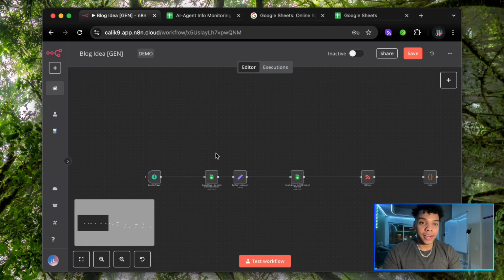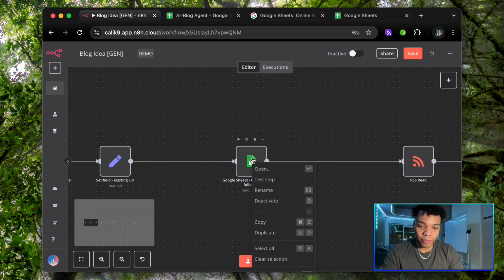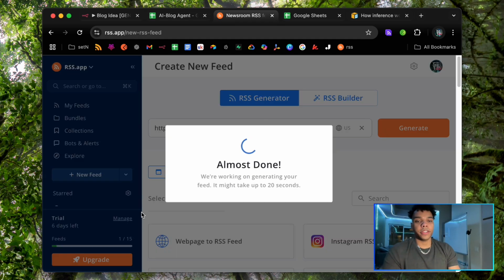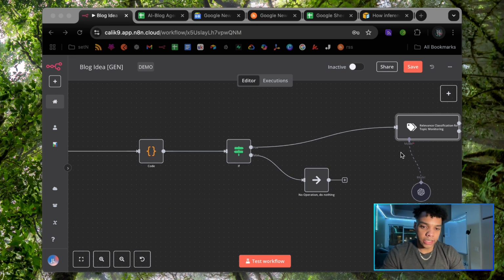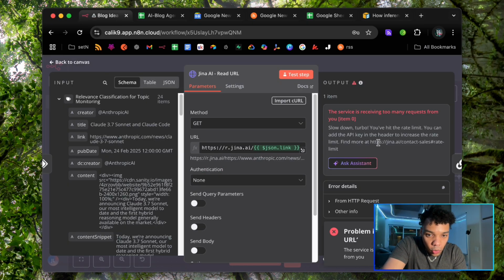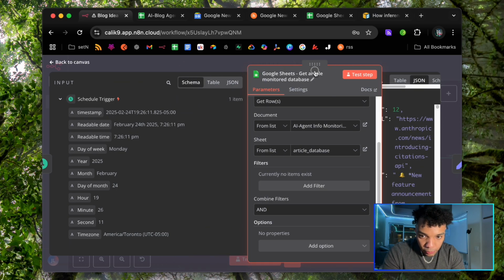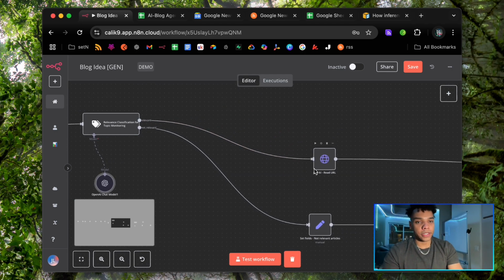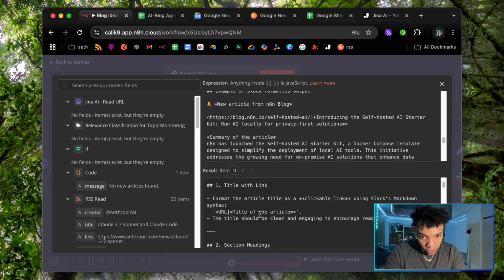[AI Agent]-No Code RSS BlogScraping Tool